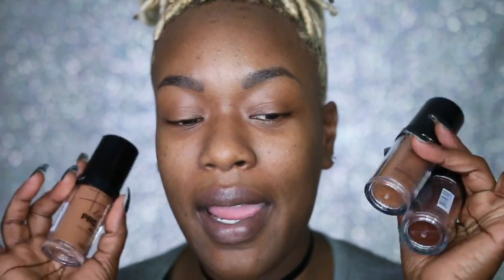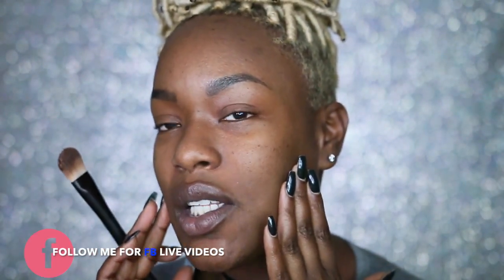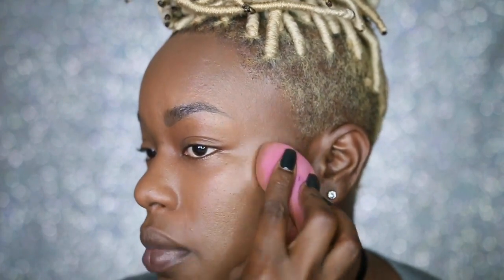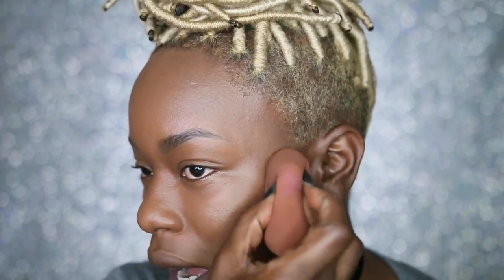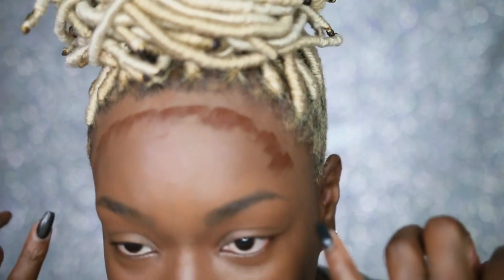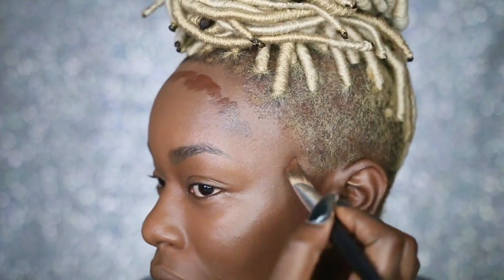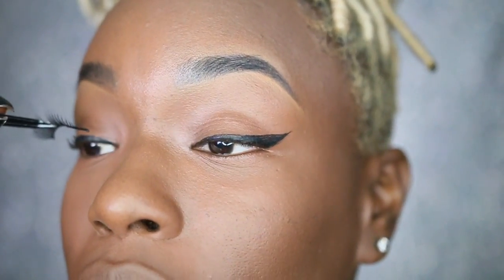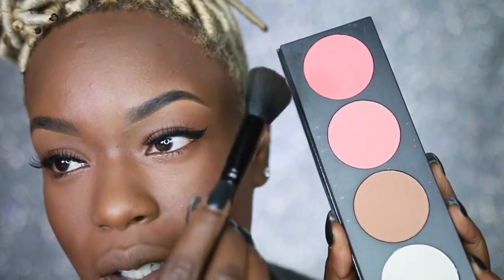She WON! LA Girl BEAT DOWN | Chatty ASF!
LA girl Foundation review for Dark Oily skin. ALL LA Girl used.

LA Girl now on ULTA!

PRODUCTS USED

- LA Girl Pro
color | Coffee

- Pro Concealer
Fawn + Orange

- Primer LA Girl Pro